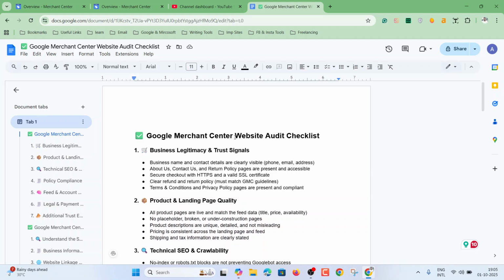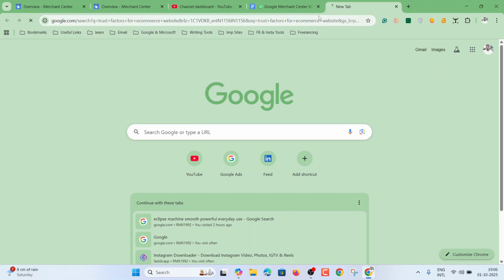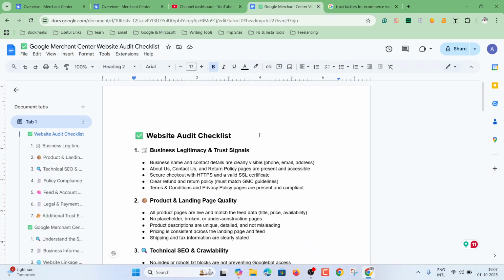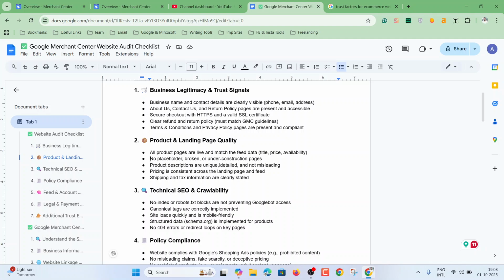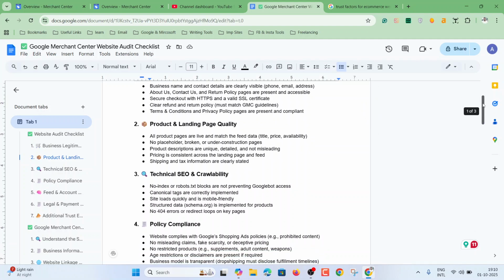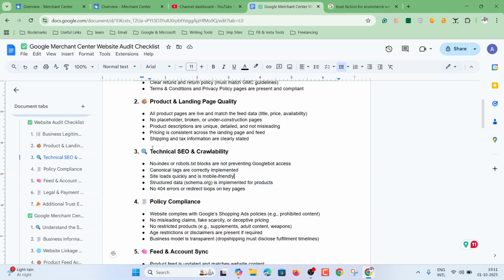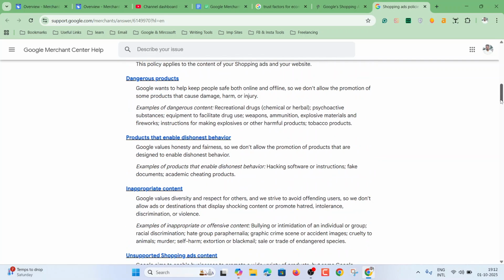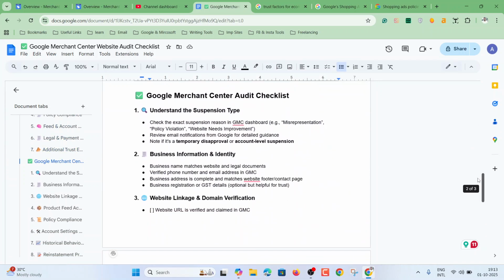How to recover suspended google merchant center account | Free Website and GMC Audit Checklist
View Free Website and GMC Audit Checklist Here :-

Google Merchant Center Next Setup and Suspension Recovery Guide

Help me to create more valuable content:-
UPI ID:- yogendra642@ybl  (For India)

Join UPI
Google Pay
g.co/payinvite/SE0dP
Paytm
Amazon Pay
amzn.in/4m7zipY
PhonePe
phon.pe/ru_yoge5kuyr
Freecharge-

Join Airtel Family

Airtel Fiberr
u.airtel.in/pjPHkm
D2H
u.airtel.in/savFf0
Airtel Postpaid
u.airtel.in/eoySBW